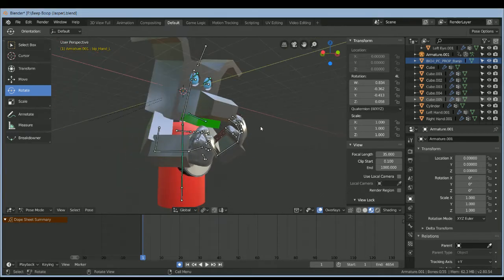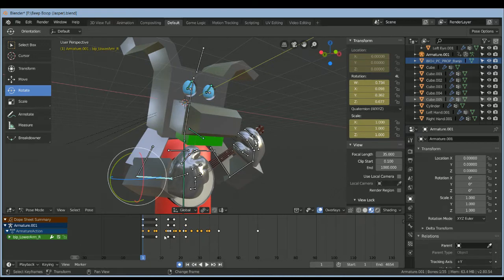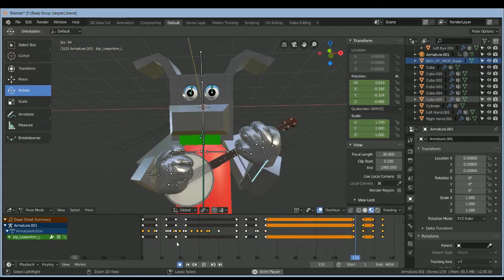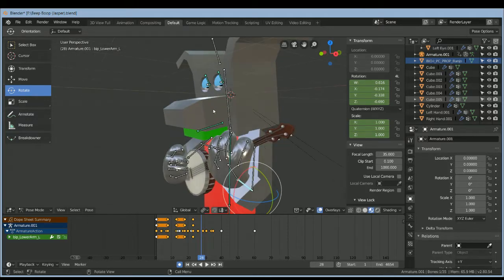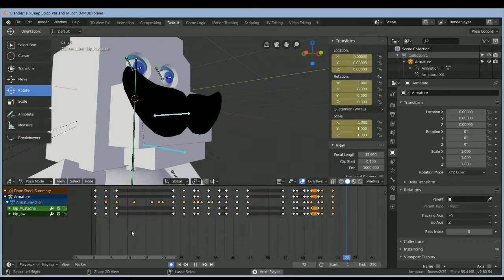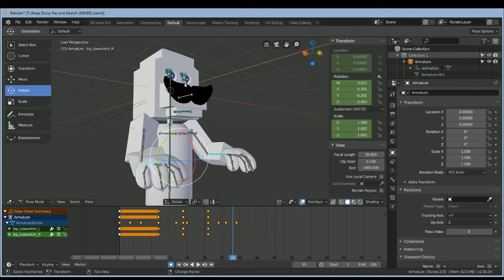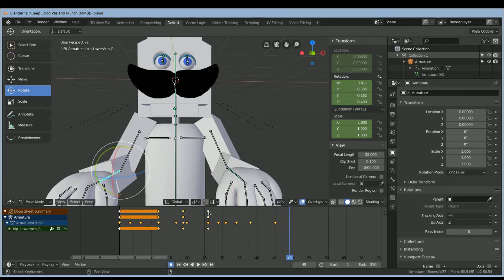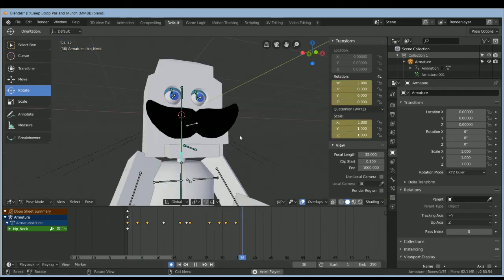Cyberamic Animation Tutorial - Part 2: Jasper, Pasqually (MMBB), and Munch (MMBB) Movements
IMPORTANT: MAKE SURE BLENDER IS SET TO 30 FPS and NOT 24 FPS, if you need to know how, it's in Part 1!